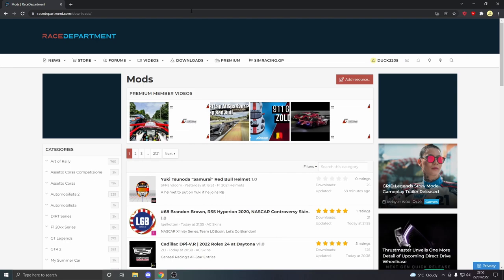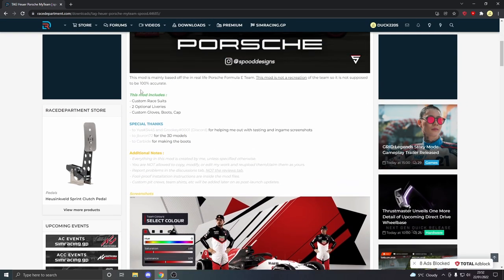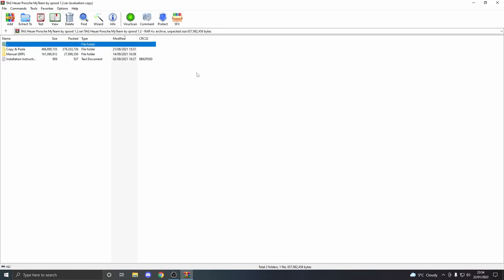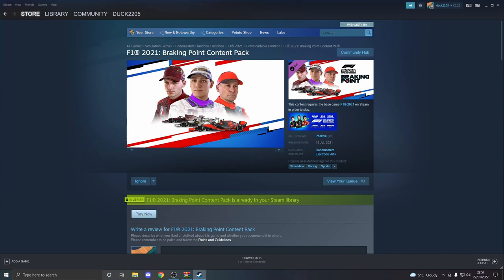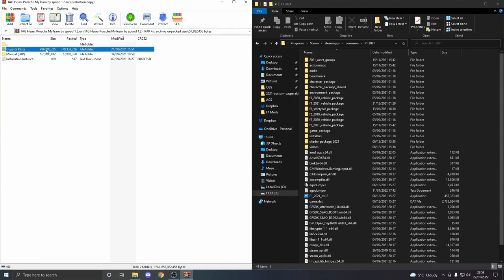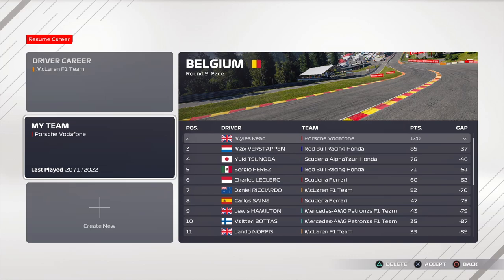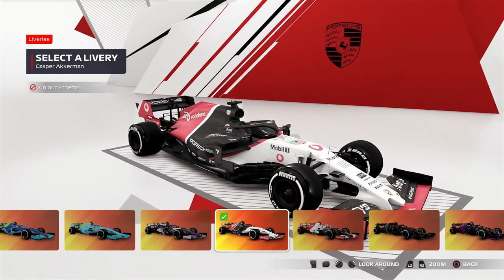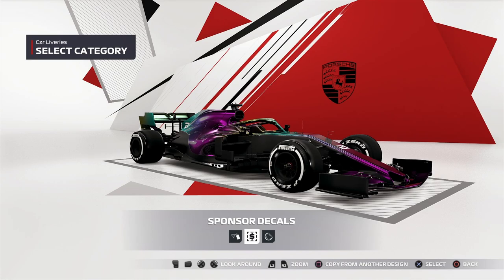How To Install Custom Liveries For F1 2021! Super Easy and Simple!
Today I bring you a tutorial of how to install custom liveries for F1 2021